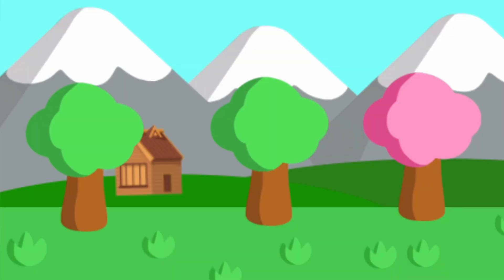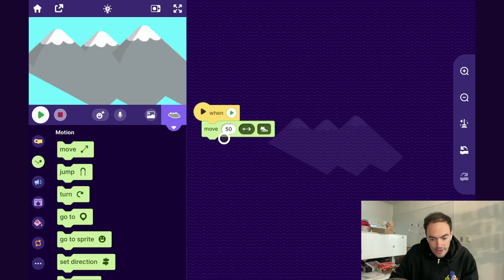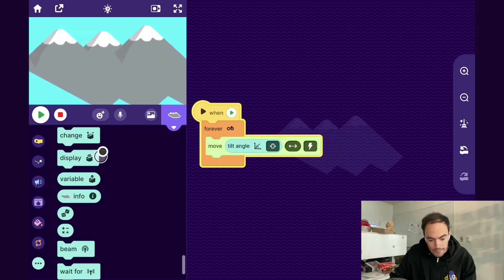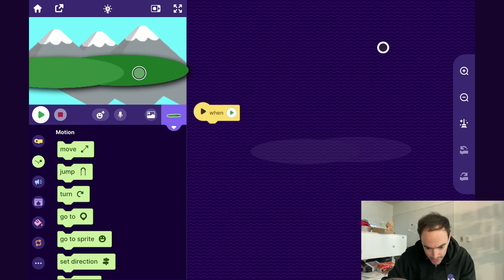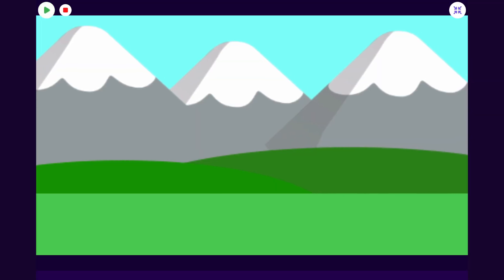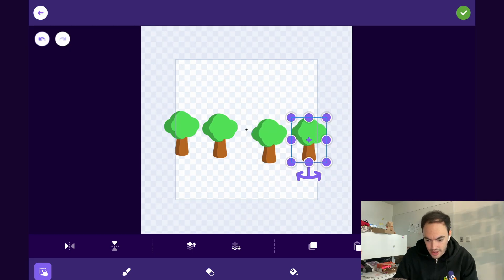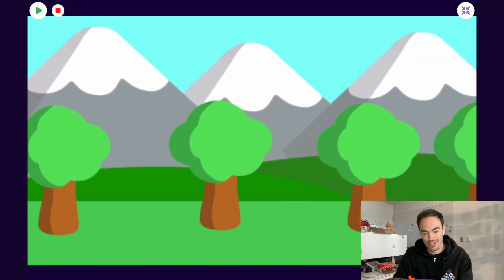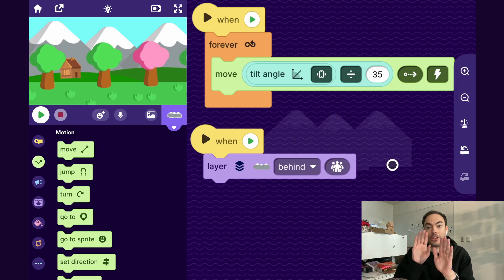How to Make a 3D Parallax Animation in a Phone Game | Tutorial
Want to make a 3-D animated background that moves as you tilt the phone? This tutorial will show you how! Add the layers of your scene, code their movement, and more. What would you like to add?